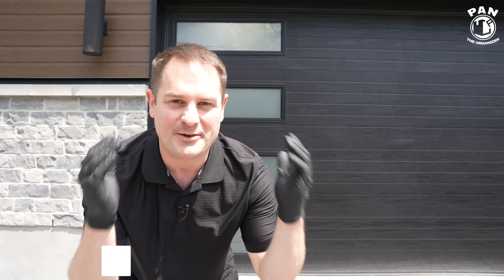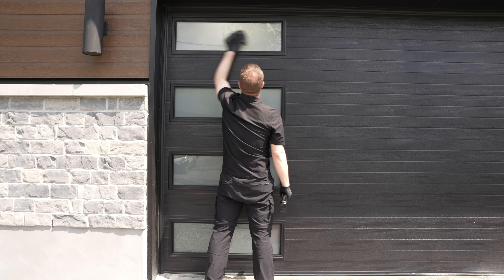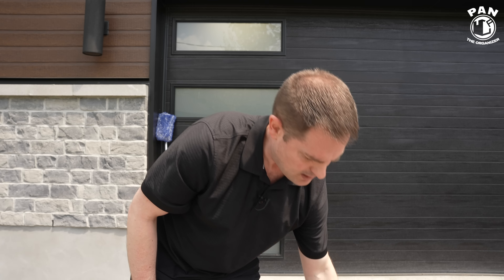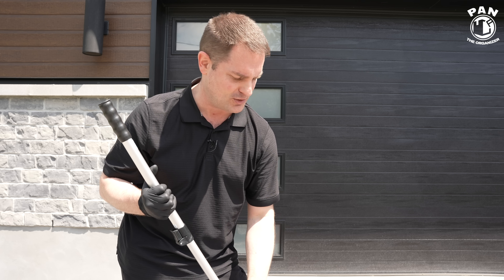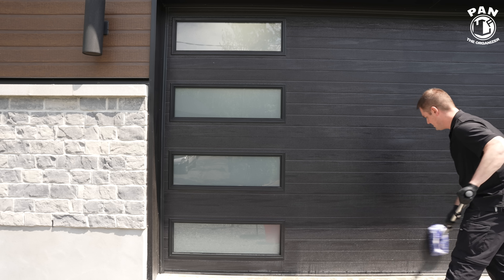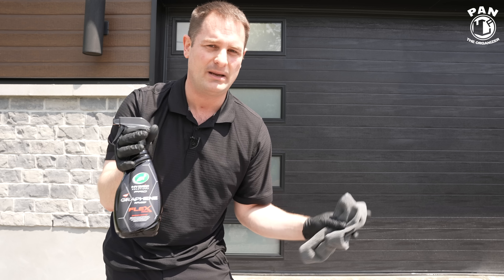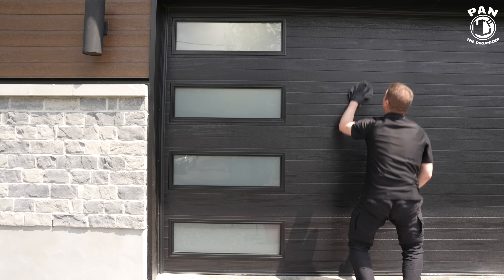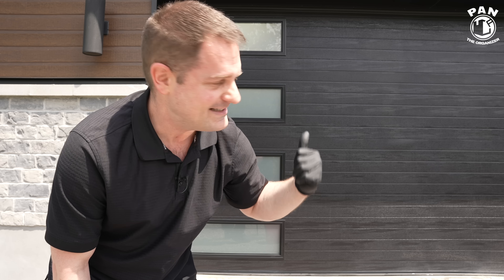How To Clean And Protect Your Garage Door!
How to clean and protect your garage door! I show you how to clean your garage door and preserve its finish. Your garage door endures exposure to the elements on a daily basis. Over time, buildup of dirt and grime can take its tolls on your garage door’s finish. I will show you how to take care of it using a few simple tools and products. The easy way!

⬇️🔶 LINKS TO PRODUCTS MENTIONED IN THIS VIDEO ⬇️⬇️

🇺🇸 For people in USA:
All purpose microfiber towel

🇬🇧 For people in the UK:
Microfiber drying towel
Turtle Wax Graphene Flex Wax
Turtle Wax Sealant